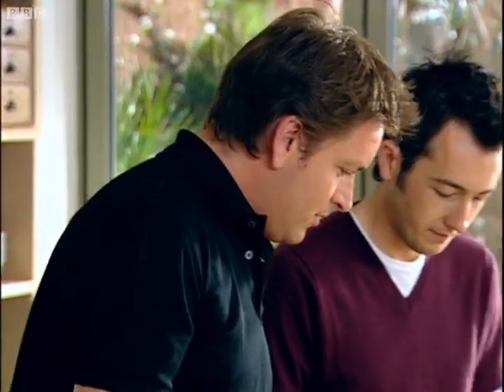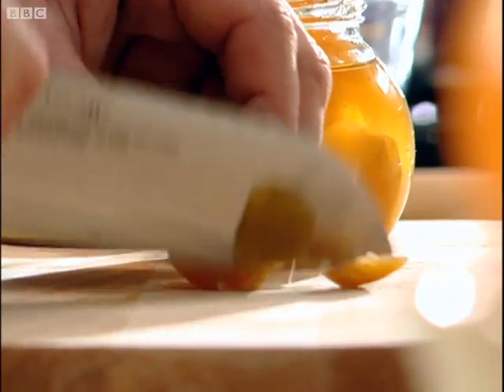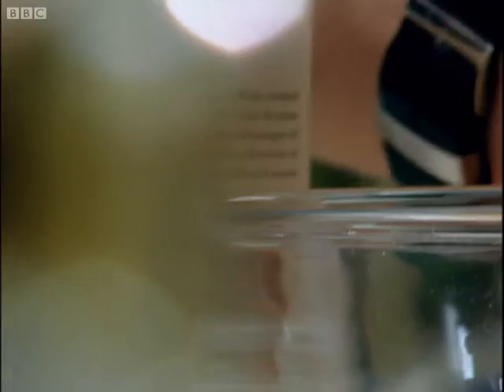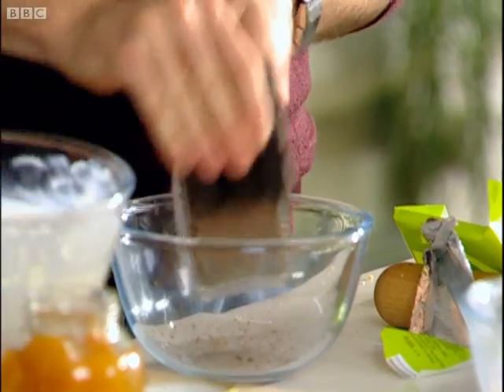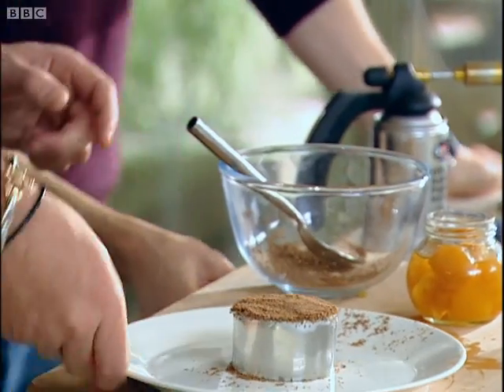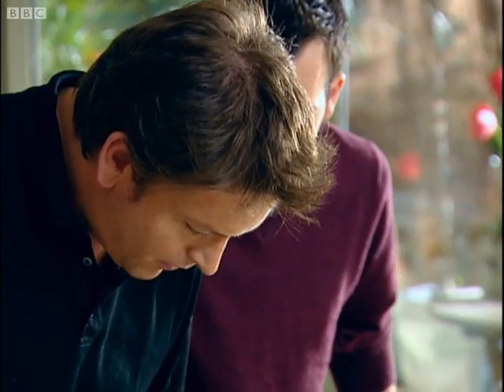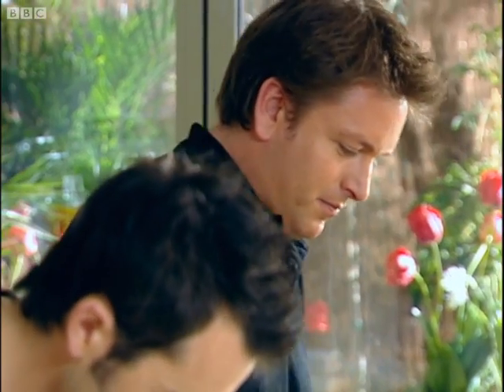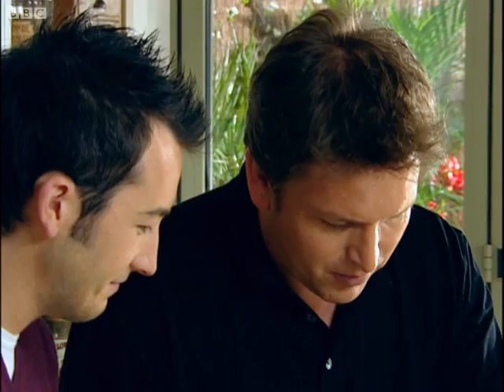Stem Ginger Cheesecake - Sweet Baby James - BBC Food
As if Will's Mum's was coming round, James makes a speedy and delicious Ginger Cheesecake.

Glasgow, London and Birmingham the BBC Good Food Show Live